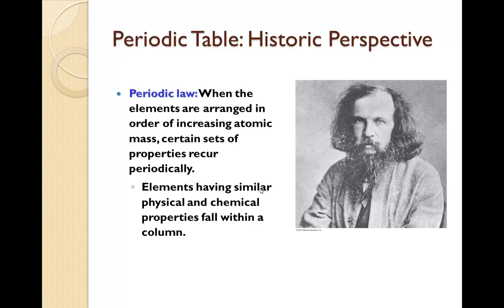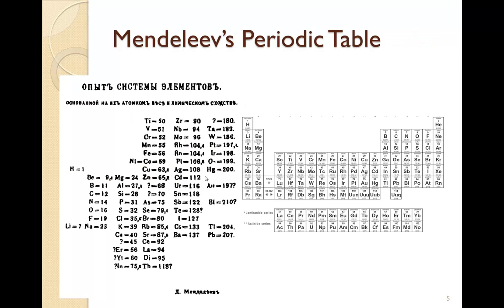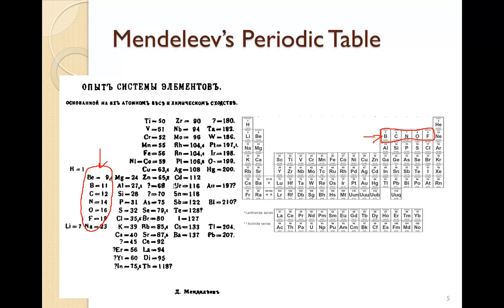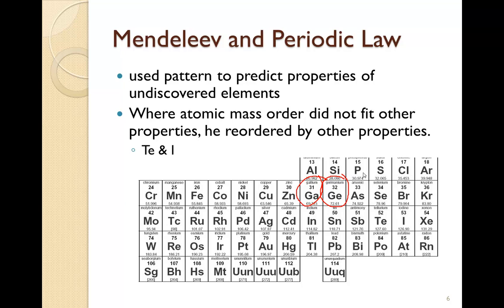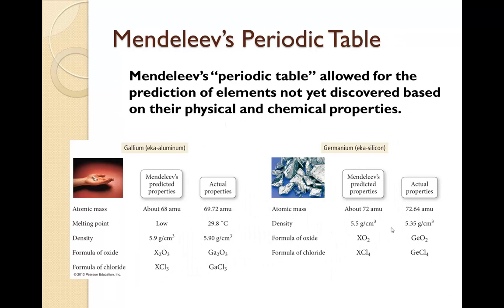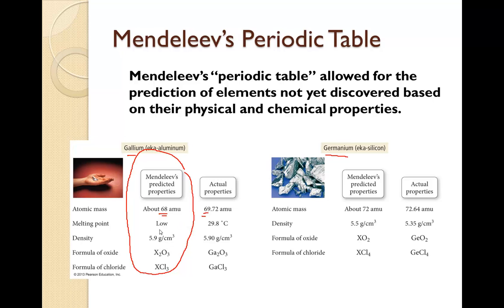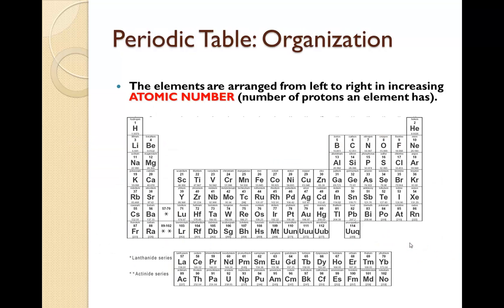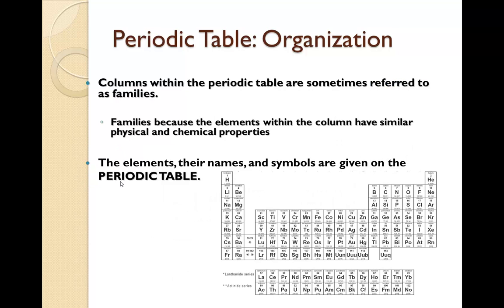development and organization of periodic table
This tutorial discusses the development and organization of the periodic table.